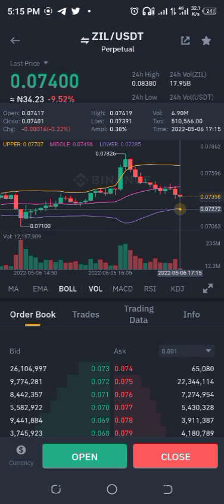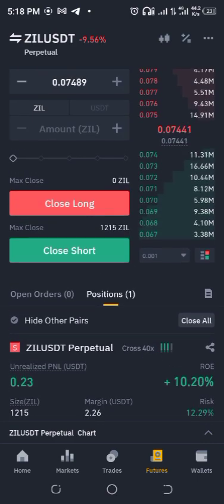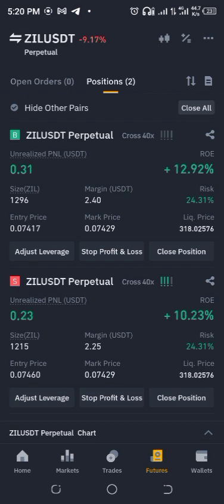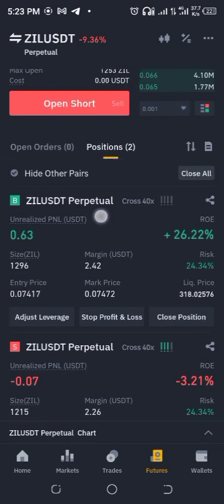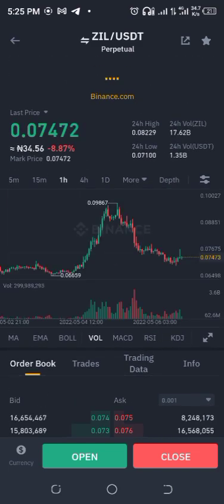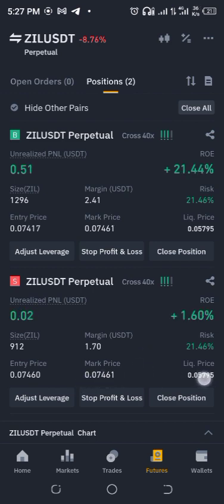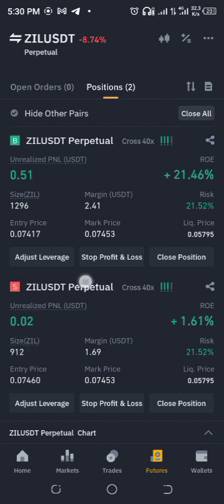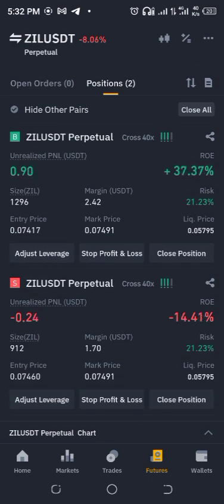Risk free trading strategy on binance (futures trading) 💯 tested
On hedge mode,you can hold positions in both long and short directions at the same time under the same contract. You  will now be able to switch between one-way mode and hedge mode in the Preference settings!!!

How to calculate Profit and loss on Futures trading